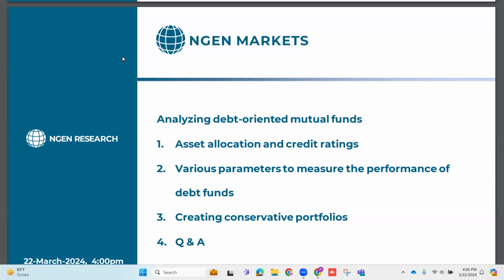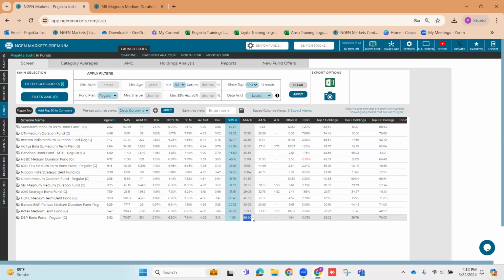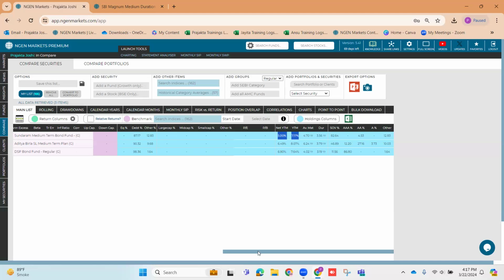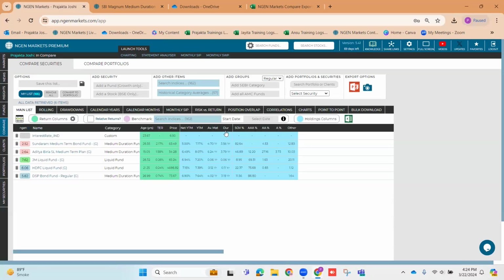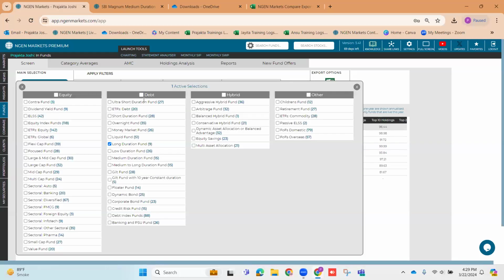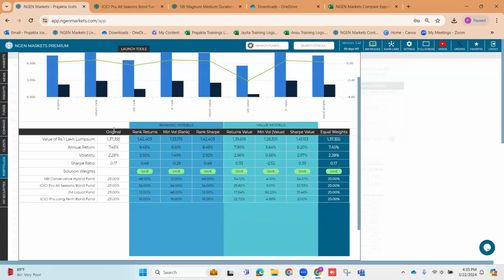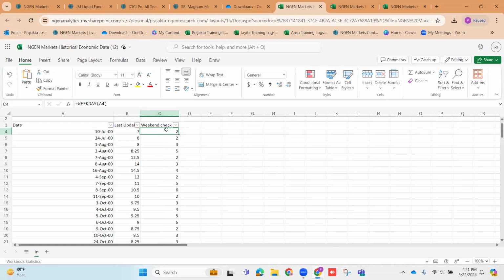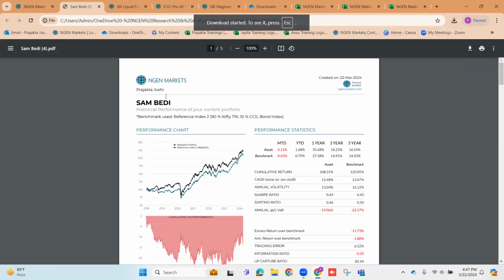Analysing Debt-Oriented Mutual funds | Training on 22nd Mar 2024 | Webinar Series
This recorded NGEN Markets Training session highlights:
The analysis of underlying fund asset allocation, screening Mutual funds basis their credit rating, understanding various performance indicators & construction conservative portfolios.